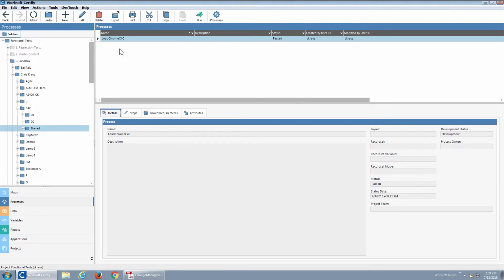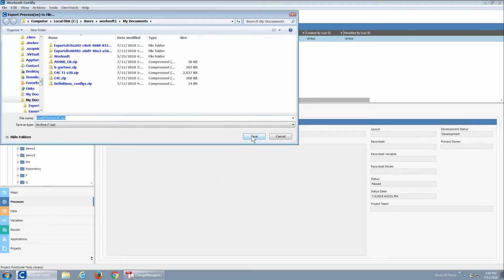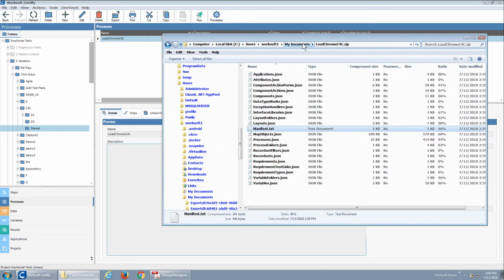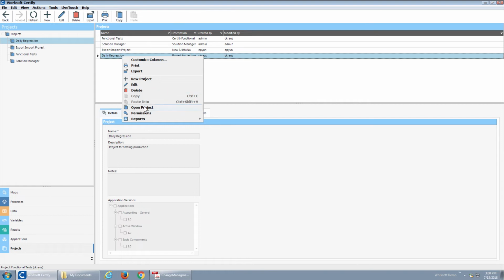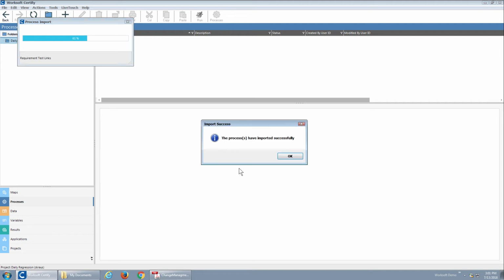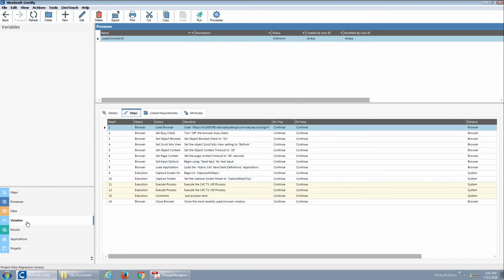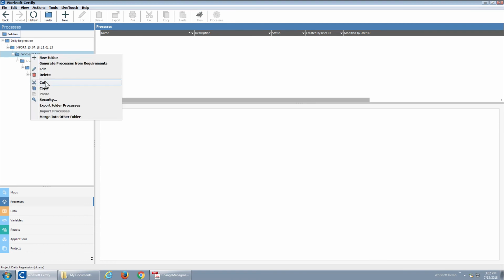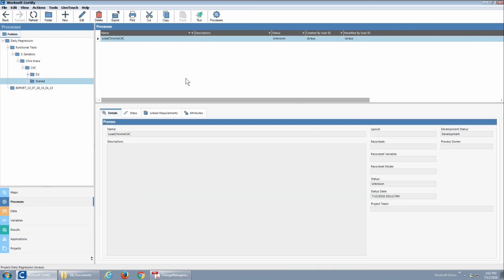Certify Change Management: Part 1 Export/Import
Learn how to export & import a folder of of automated testing processes to a new empty project folder so that it can be easily shared with another Worksoft Certify project or user.